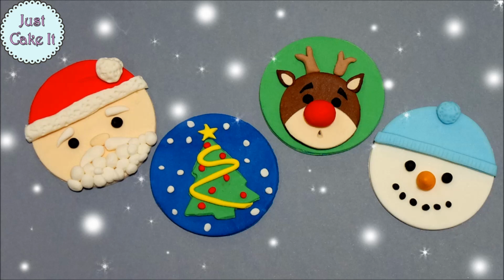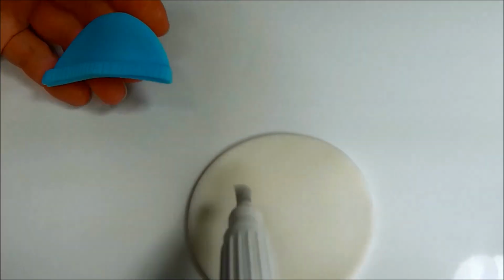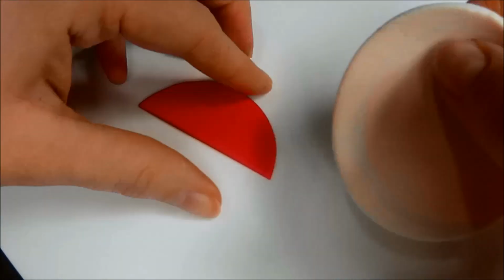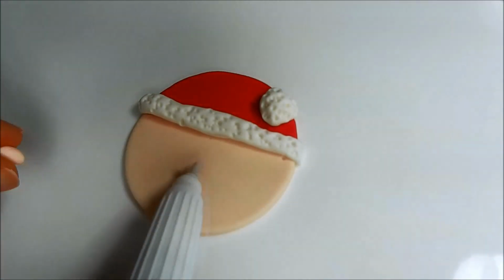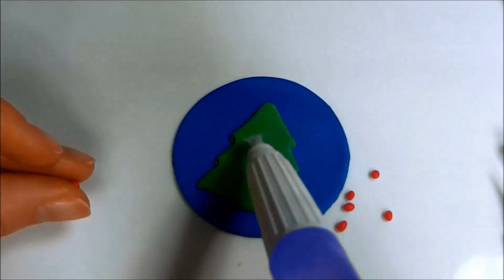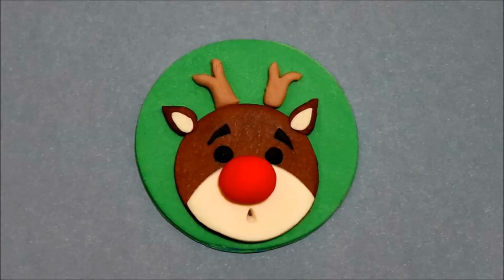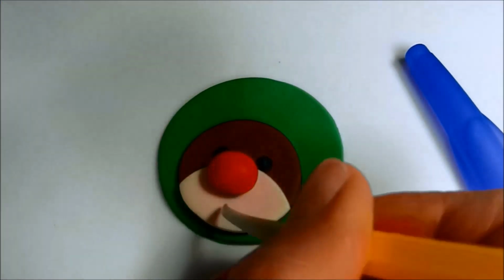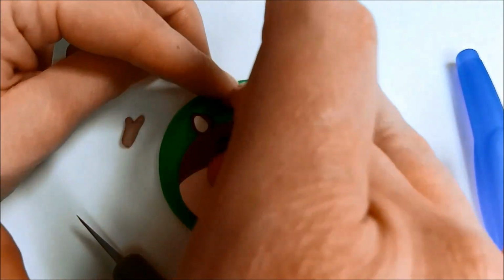How to make easy Christmas fondant cupcake toppers!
Hi! In this tutorial I will show you how to make these easy fondant Christmas cupcake toppers. I made a snowman, Santa Claus, Christmas tree and Rudolph. :)